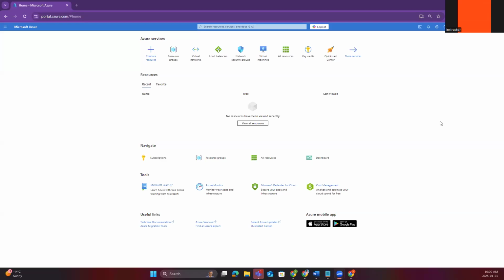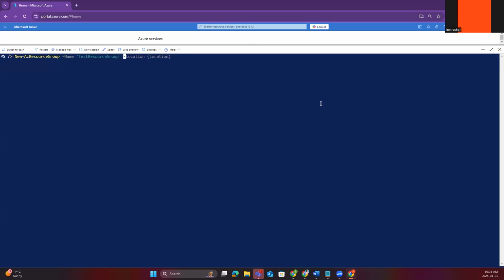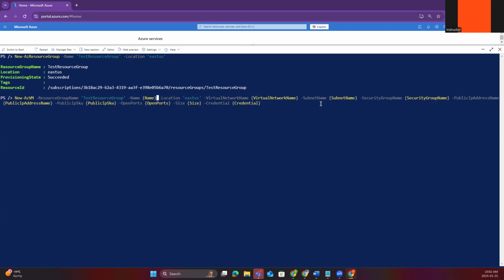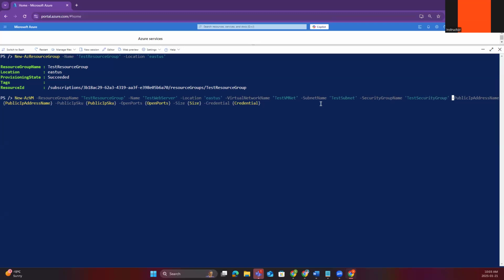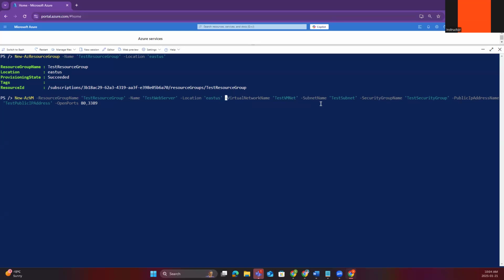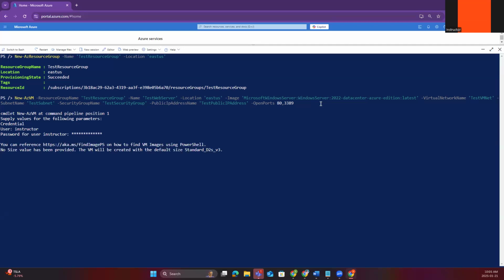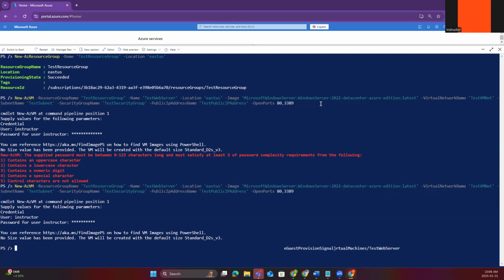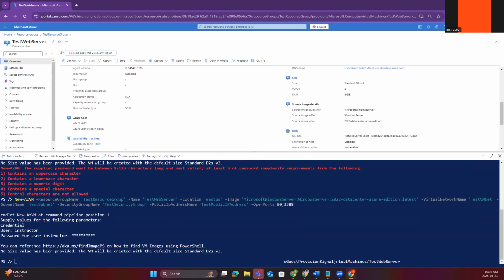Use power shell to create a resource group and VM in Azure